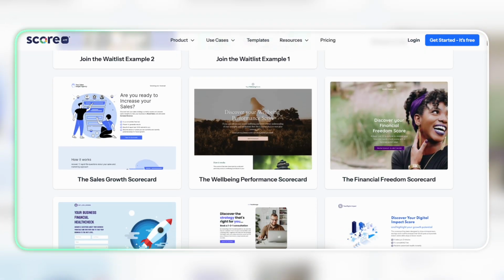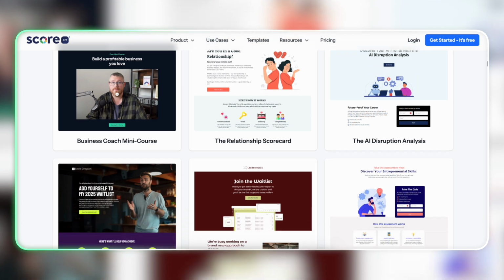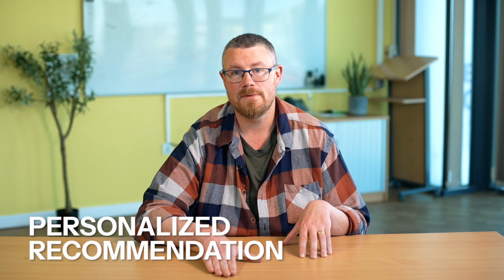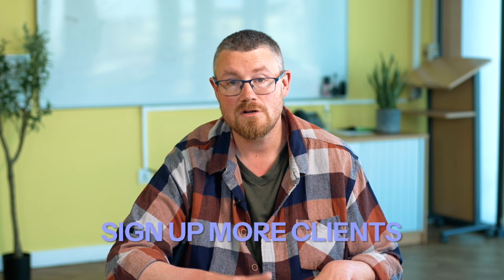3 Easy Hacks for Creating Smarter Lead Magnets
Launch your next lead generation campaign in 30 days with four weeks of hands-on expert support. Registration closes 30 September. Want more leads without more effort?

Then your lead magnet needs to work harder for you.
Because most people create a freebie that never actually leads to paying clients.

If you want to build something that generates leads and sales consistently, your lead magnet must have these 3 things:

00:33 1. It has to be valuable.
Not just “nice to have” info—your content should be worth paying for. Ask yourself: If I sold this for $100, would someone buy it?

If the answer is no, go back and make it better.

01:45 2. It must be scalable.
Free calls and live webinars are great, but they rely on your time. If you want to grow fast, your lead magnet needs to be something that works without you. Think: quiz, scorecard, guide, or an automated video training.

03:11 3. It should be personalized.
Personalized advice builds trust and shortens your sales cycle. If your lead magnet speaks directly to someone’s problems and goals, they’ll feel like you understand them better than anyone else.

At ScoreApp, this is exactly how our clients generate leads on autopilot. They create a valuable, scalable, and personalized lead magnet using our quiz and scorecard templates—no tech headaches required.

So before you create your next freebie, make sure it hits all three of these must-haves.

If you want help getting started, create a free account at ScoreApp.com and explore our proven templates.

What’s the best lead magnet you’ve ever seen (or created)? We’d love to hear.